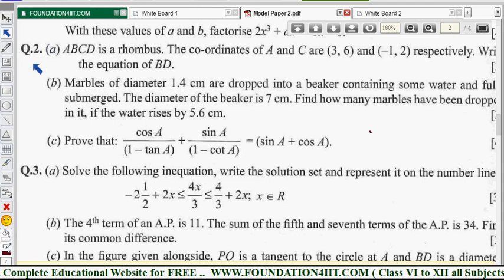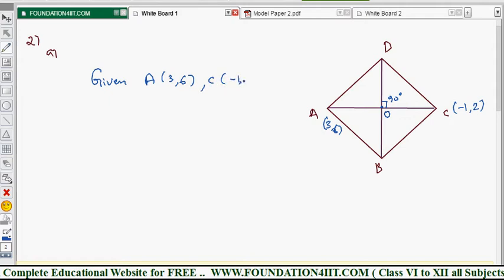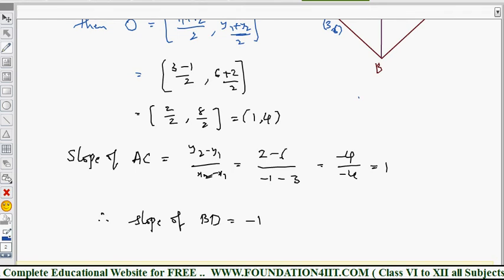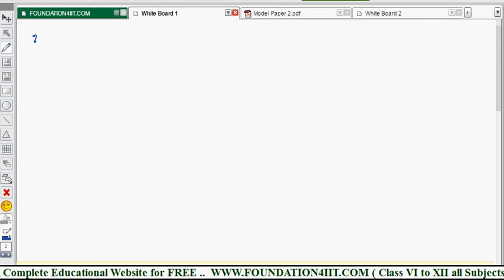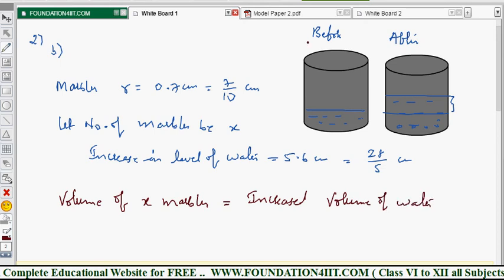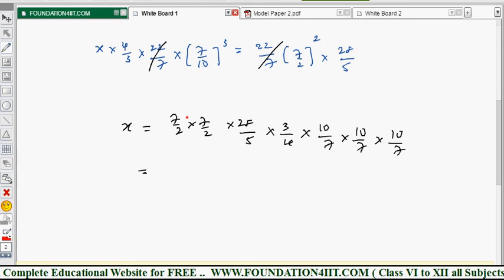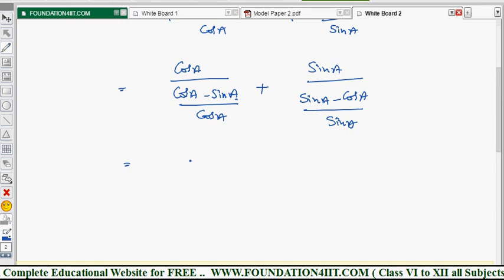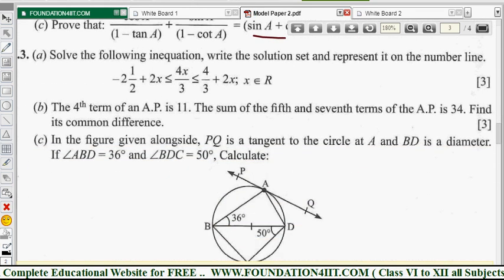Class 10 Maths ICSE Model Test Paper - 2 || Q.No. 2